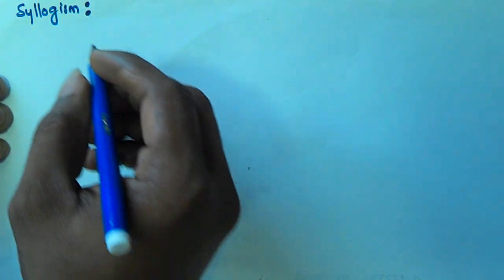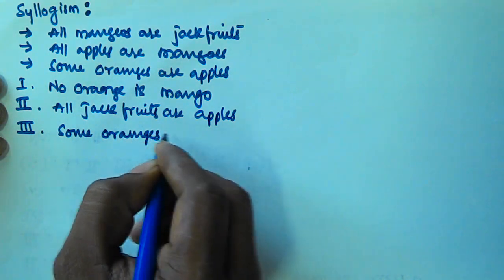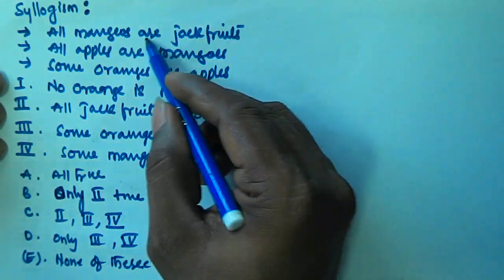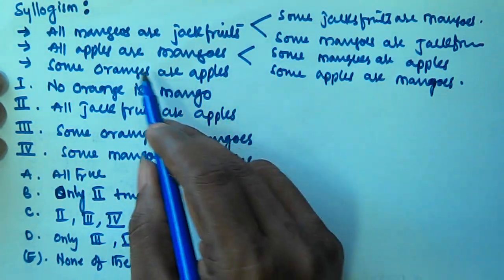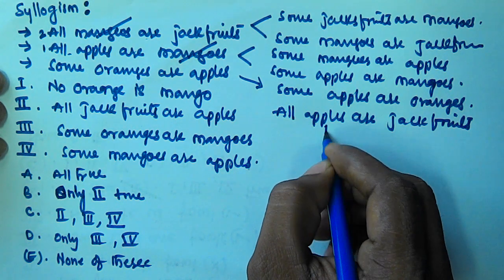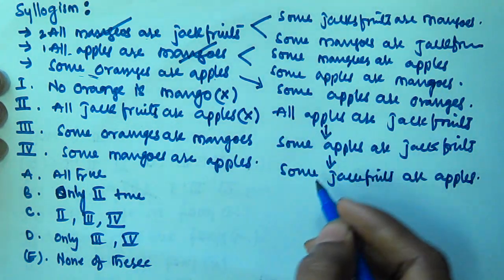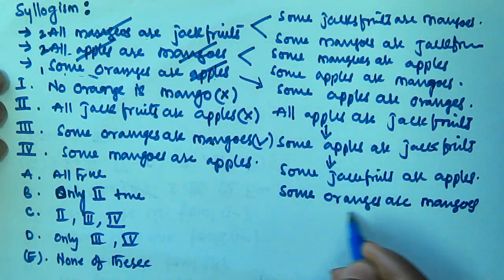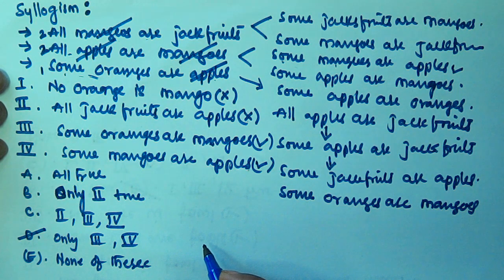Syllogism Tricks For Bank PO Clerk SSC CGL | Part 19